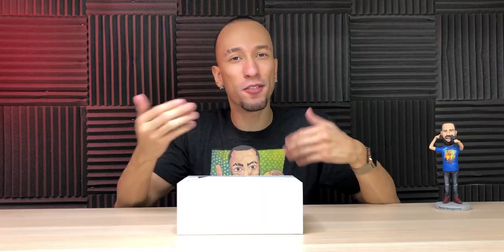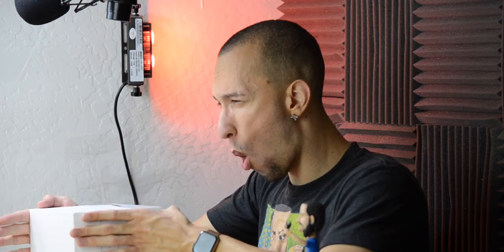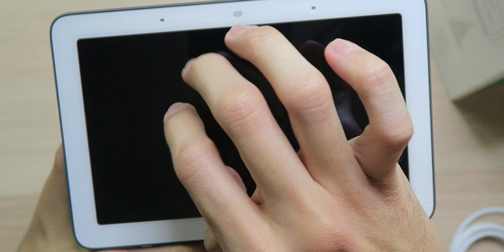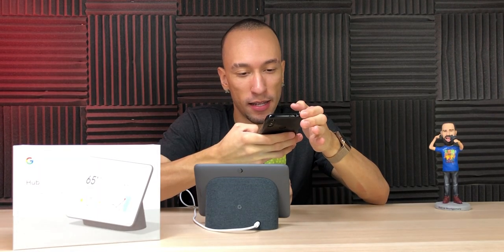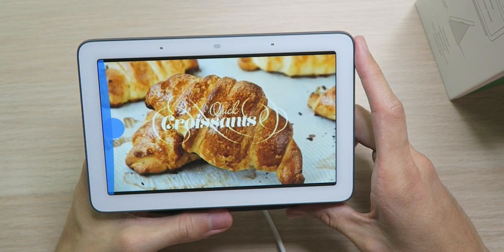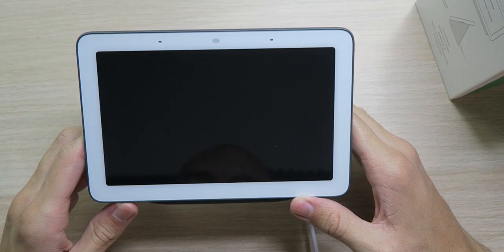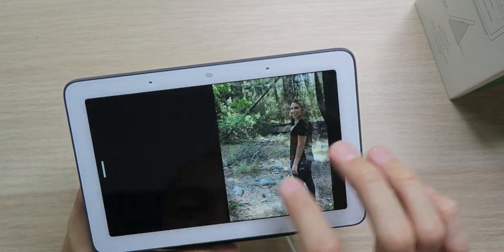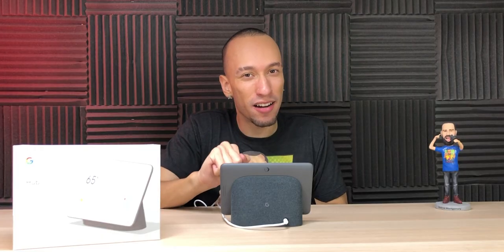Google Nest Hub (Charcoal)